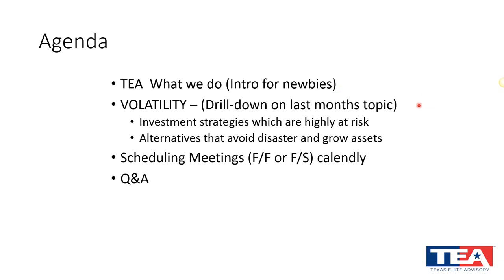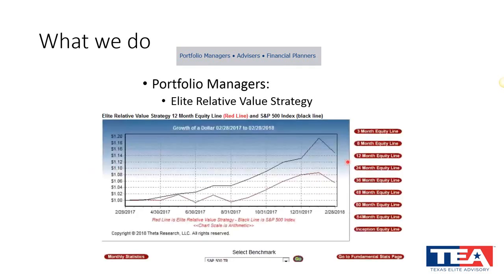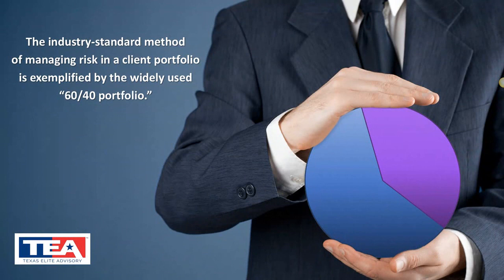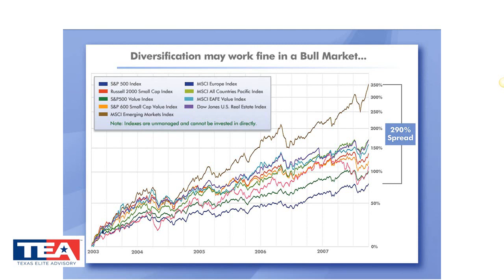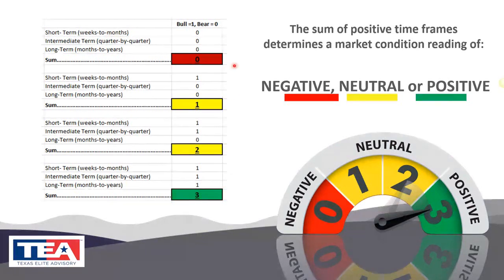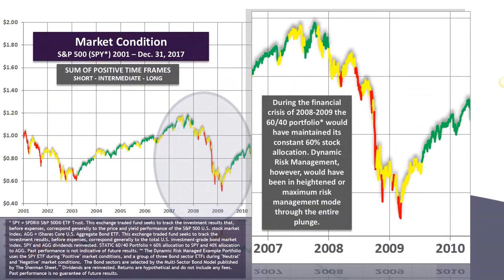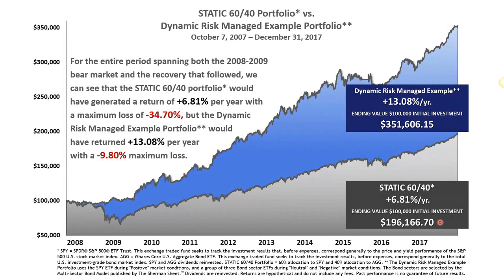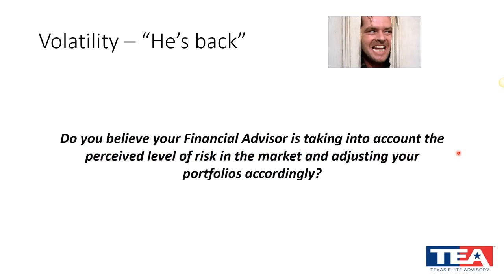Clients' & Friends' March 2018